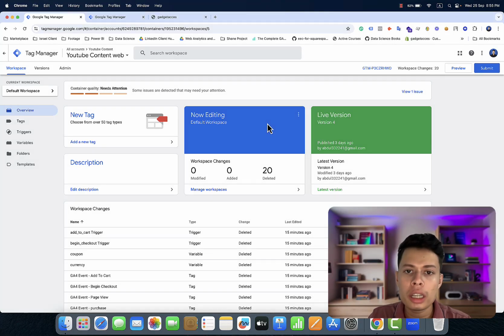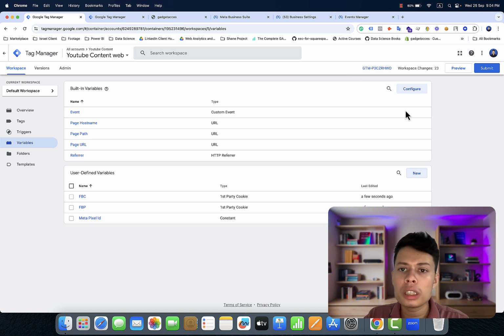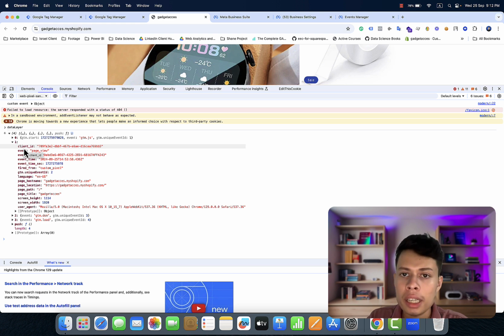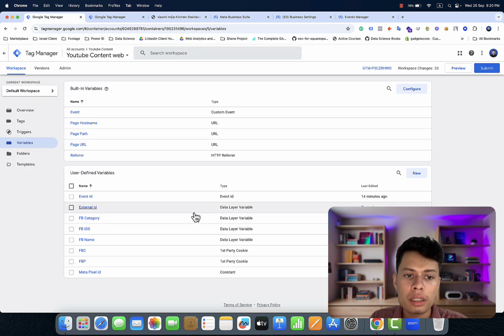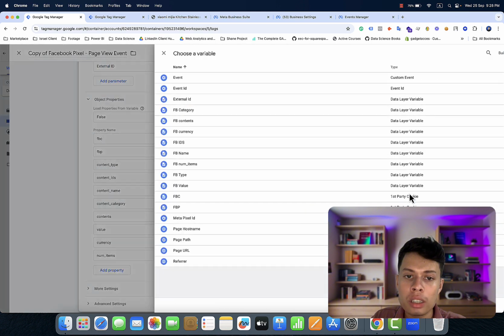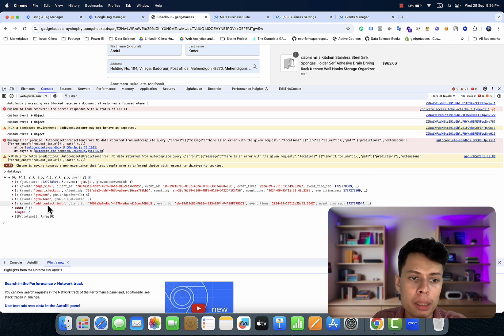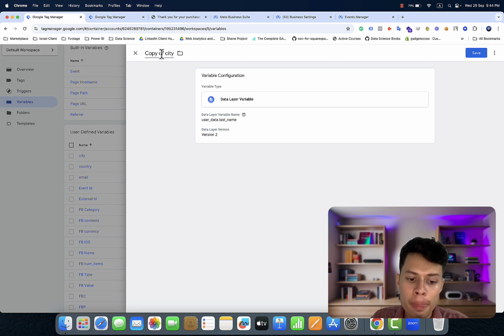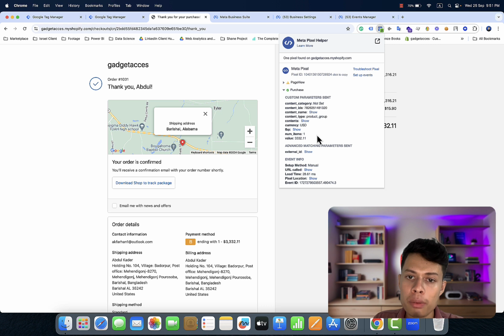How to Setup Meta Pixel & Conversion API In Shopify With GTM | Part 1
Unlock the full potential of your Shopify store by setting up the Meta Pixel and Conversion API using Google Tag Manager! In this comprehensive tutorial, I’ll walk you through the entire process, from installing the Meta Pixel to configuring the Conversion API, ensuring you can track conversions accurately and optimize your Facebook ad campaigns for better results.

Whether you're a Shopify store owner, a digital marketer, or an eCommerce specialist, this guide will help you maximize your data collection and ad performance with ease.

🔍 In this video, you'll learn:

✅How to set up Meta Pixel in Shopify using Google Tag Manager.
✅The importance of Conversion API and how to configure it.
✅Best practices for optimizing Facebook ads with accurate conversion tracking.
✅Step-by-step instructions with real-time examples.